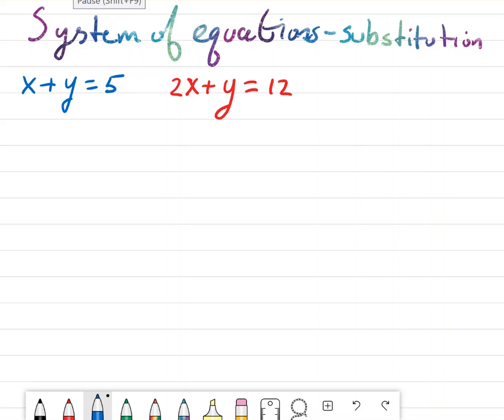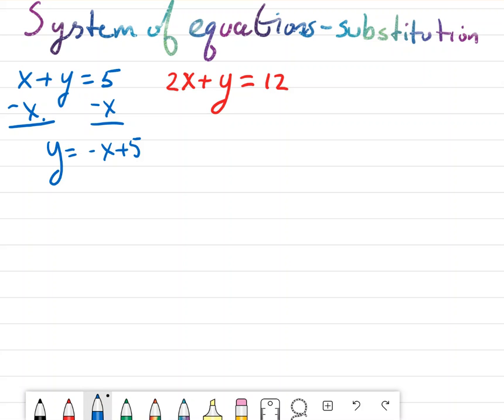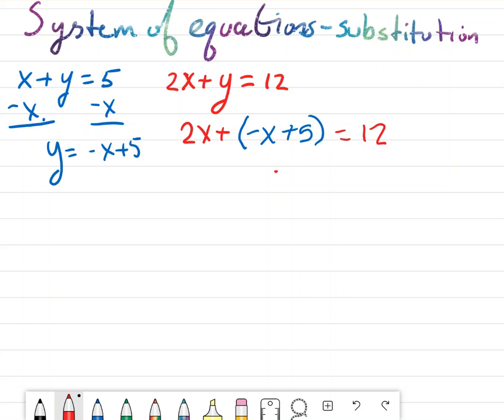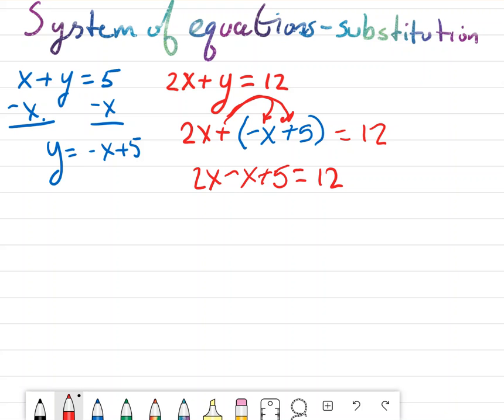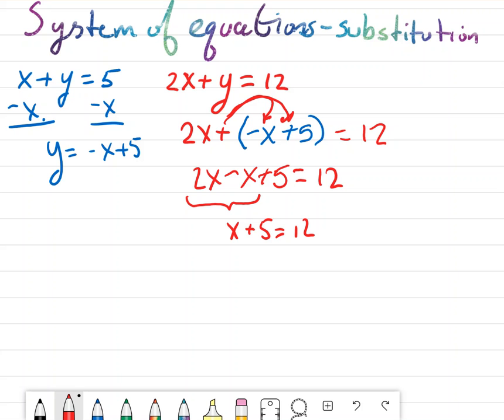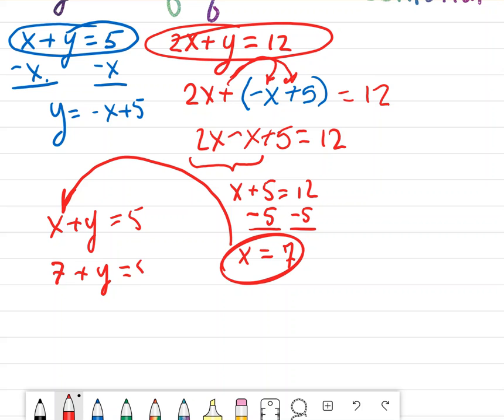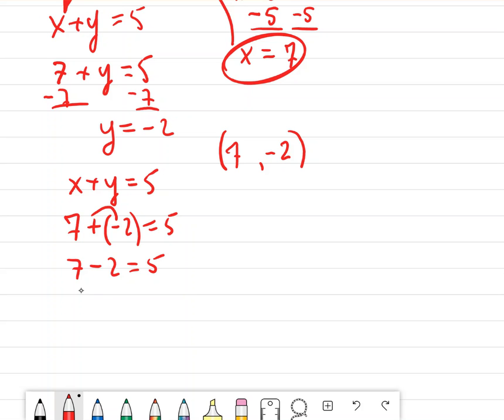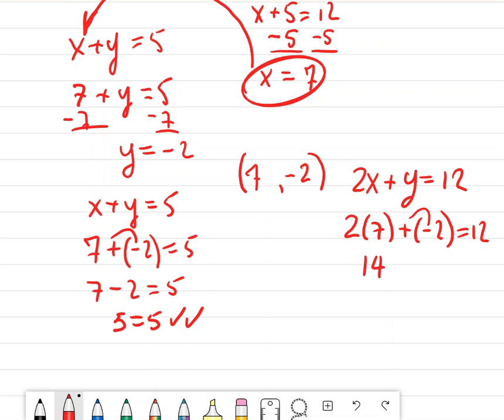11/17/2019 4:25:01 PM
Using Substitution to solve a system of Equations.